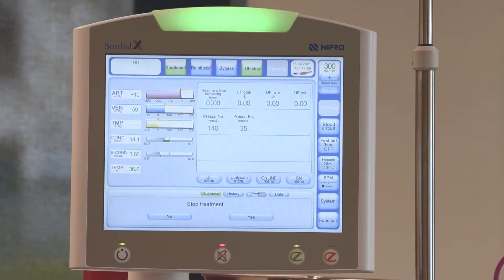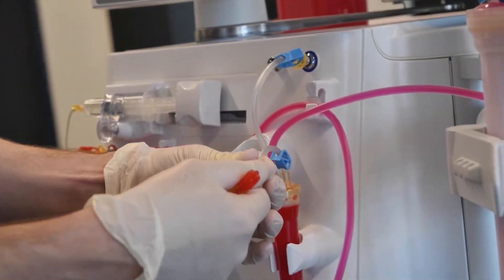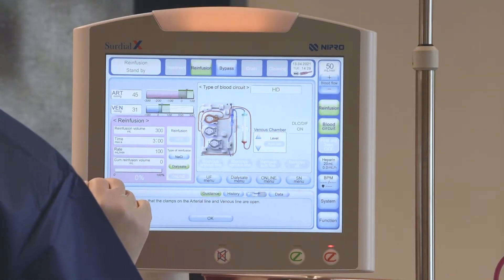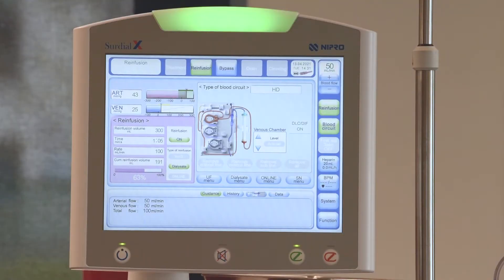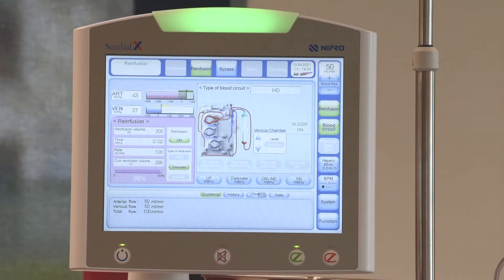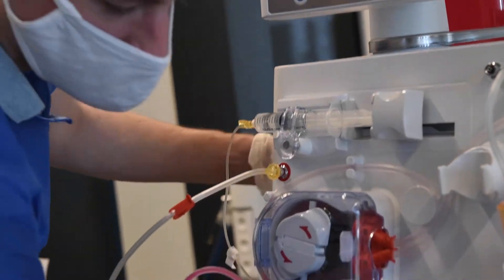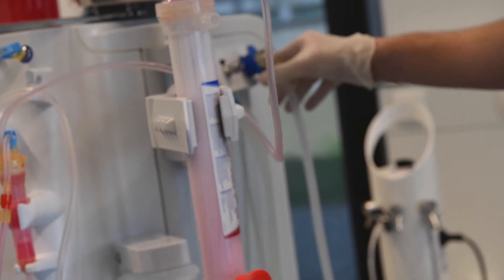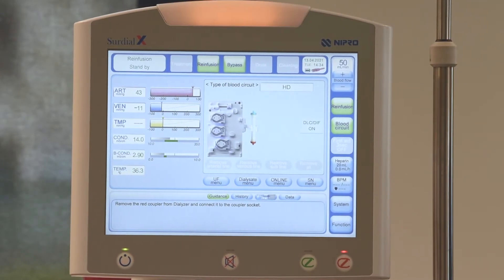Let’s learn (Surdial X Training Series) - How to perform reinfusion using the DIF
Returning the blood of a patient at the end of therapy is frequently done using a saline bag or the built-in online pump, which requires an extra pump segment. Surdial X can return the blood using the dialysate infusion function with no extra disposables needed. As outlined in our DIF video it will simply rotate the UF pump in the opposite direction and reinfuse the blood using dialysate. Watch this video to know how to perform the Reinfusion with Dialysate Infusion Function, set-by-step.